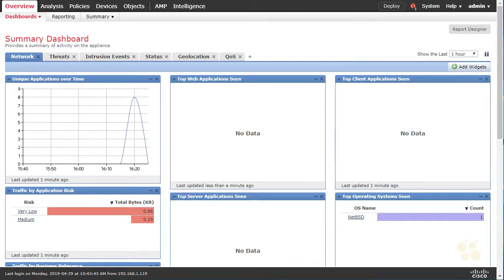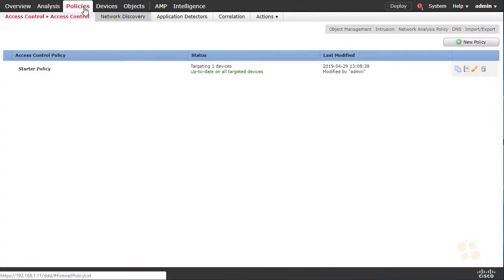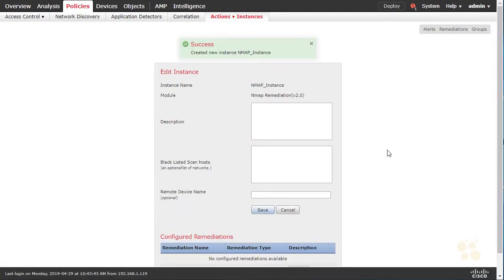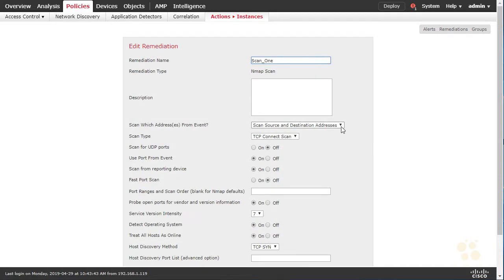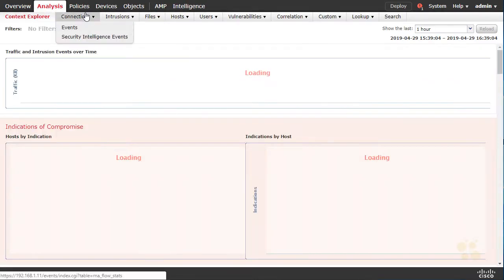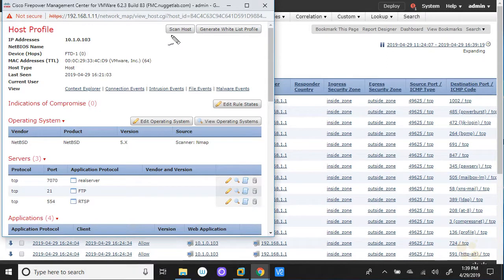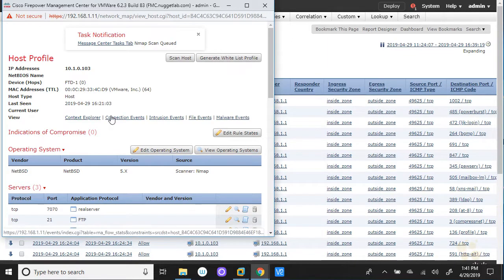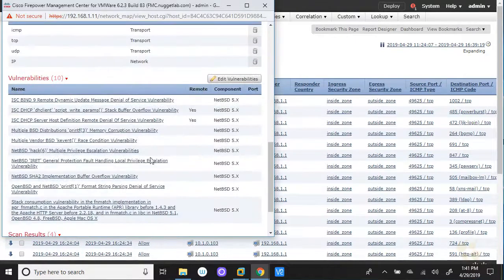19 Using NMAP Scans with Host Profiles